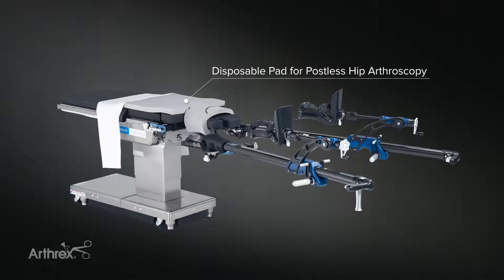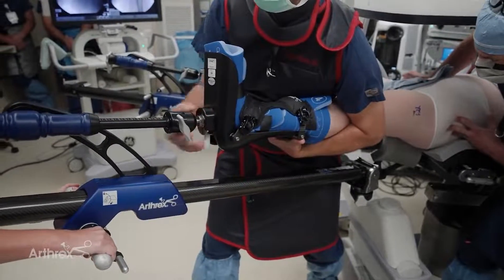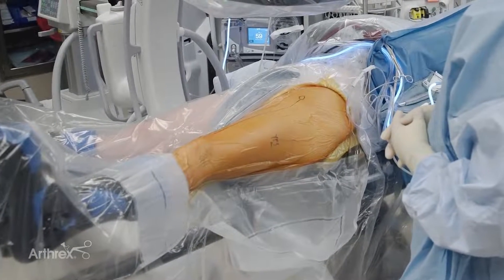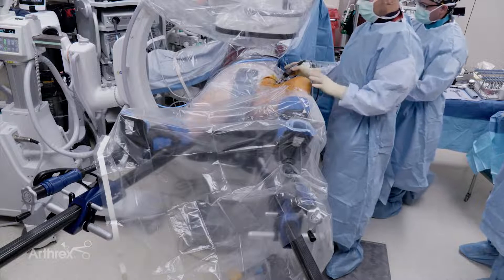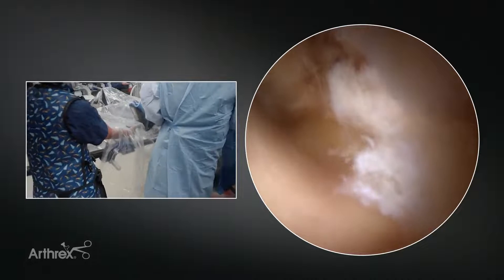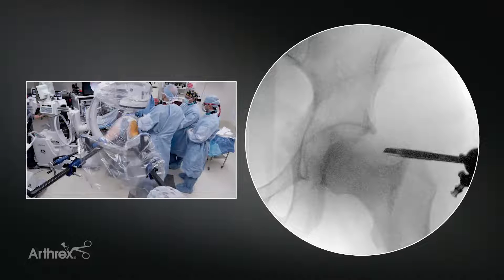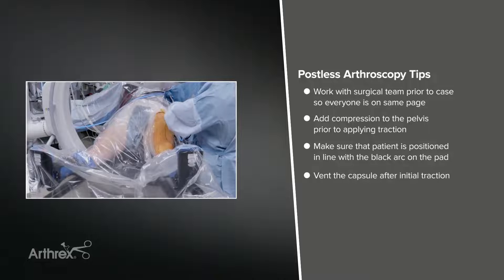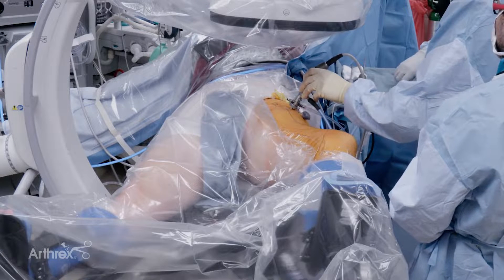Hip Distraction System: Live Case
Craig S. Mauro, MD, performs a live surgical demonstration of a postless hip arthroscopy procedure using the Hip Distraction System (HDS) and disposable postless pad.